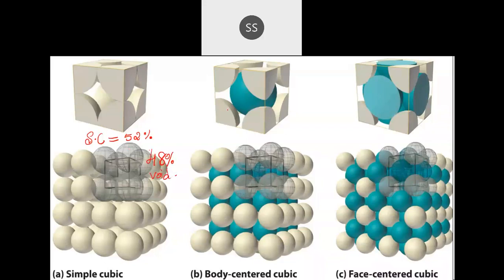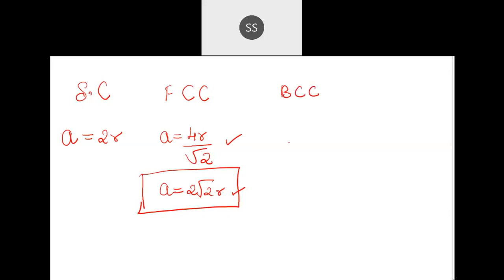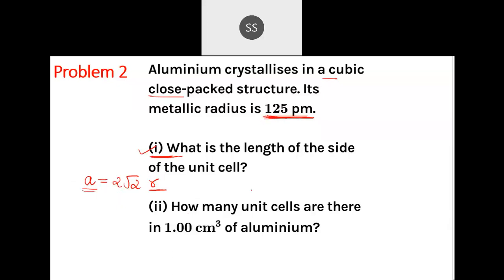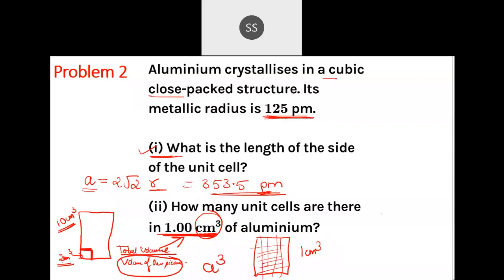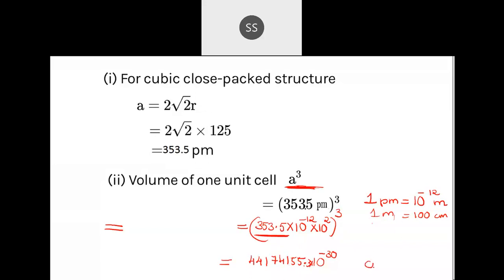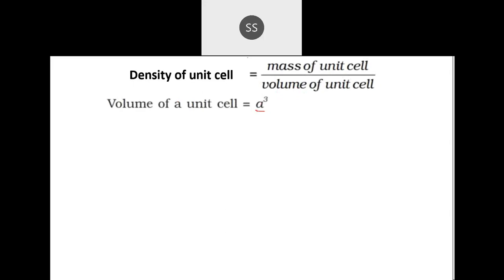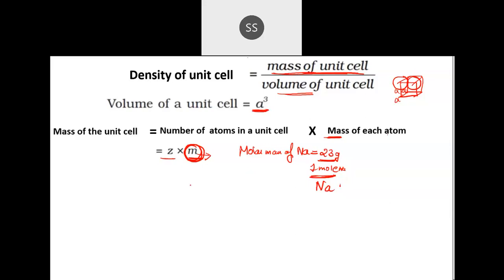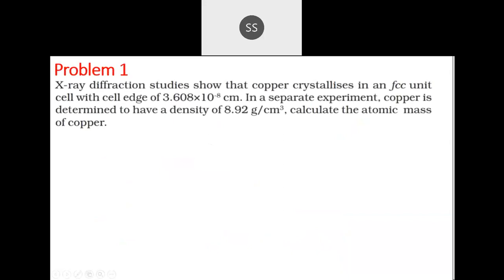solid state 12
problems on packing efficiency
density of the unit cell derivation